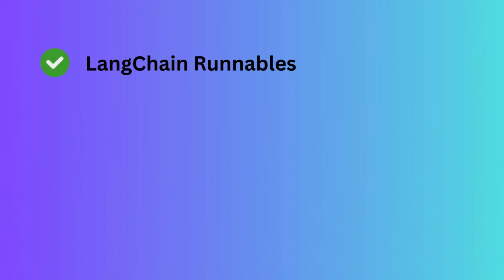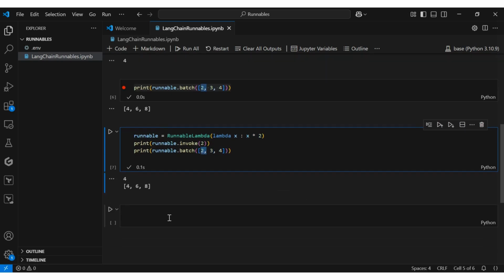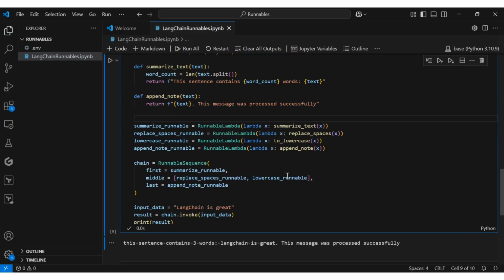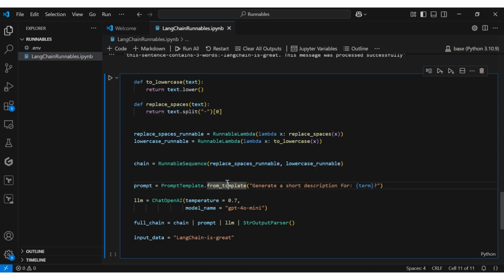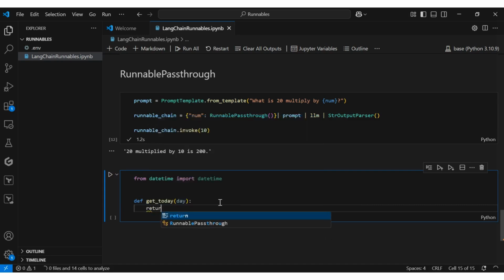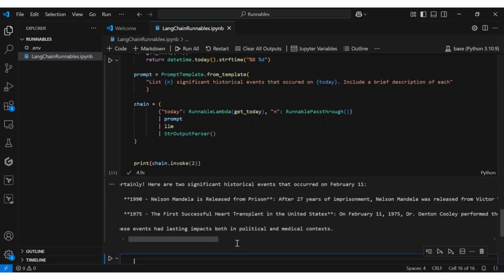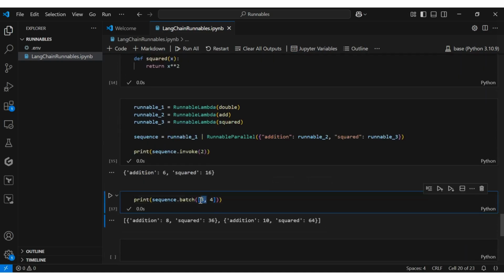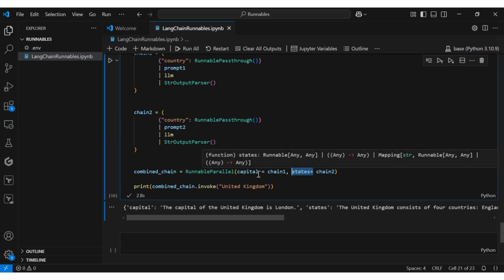LangChain Runnables Tutorial | RunnableParallel, RunnableLambda & RunnablePassthrough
This tutorial is a beginner-friendly guide to getting started with LangChain Runnable.

You'll learn how to use the LangChain Runnable and its types; RunnableLambda, RunnableSequence, RunnableParallel, and RunnablePassthrough.

LangChain runnable is a protocol that allows users to create and execute chains of tasks. Runnables are a fundamental concept that can be used to build complex workflows.

0:00 - Intro
02:41 - RunnableLambda
08:08 - RunnableSequence
19:20 - RunnablePassthrough
28:22 - RunnableParallel

LangChain Tutorial For Beginners 2025 | LangChain OpenAI